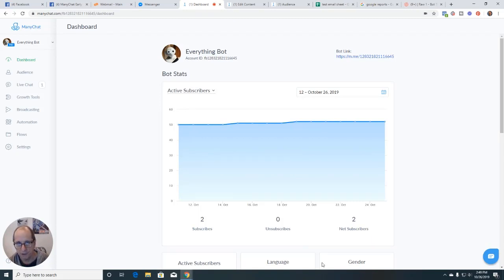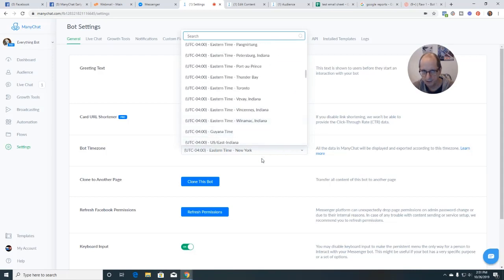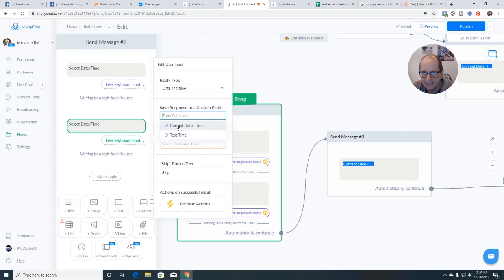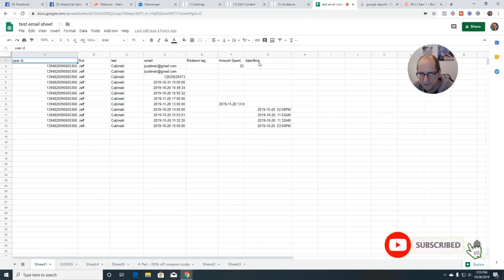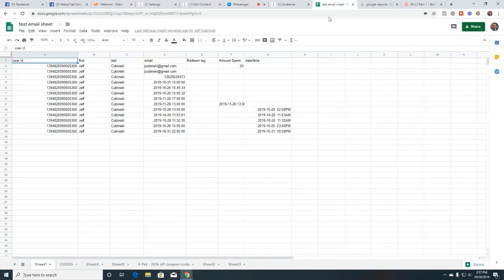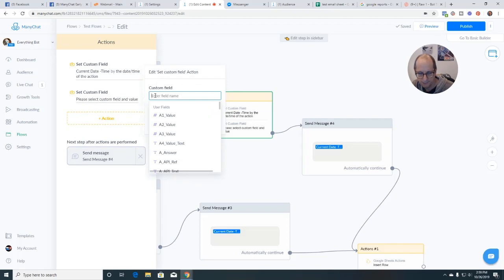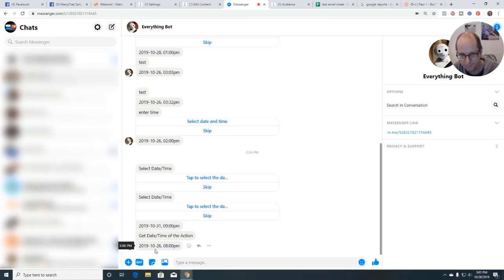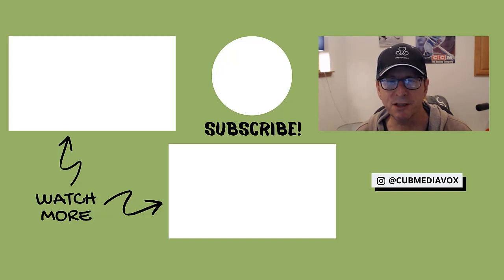How to Setup ManyChat Chatbot TimeZone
How to Setup ManyChat Chatbot TimeZone. Getting the Chatbot level TimeZone set is important.

Watch this ManyChat Tutorial video 🎥 if you want to learn:
- How to set the TimeZone for a ManyChat Chatbot at the bot level.
- How to this affects dates and times for your ManyChat Subscribers.
- How to setup ManyChat Flows and ManyChat Messages to take advantage of this great feature.
- How ManyChat Bot TimeZone affects Google Sheets and storing dates and times.